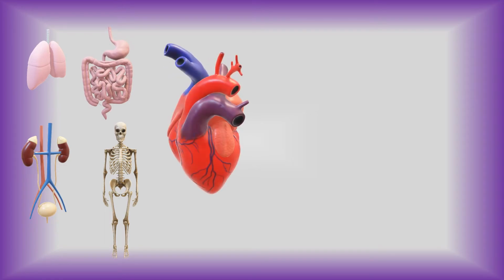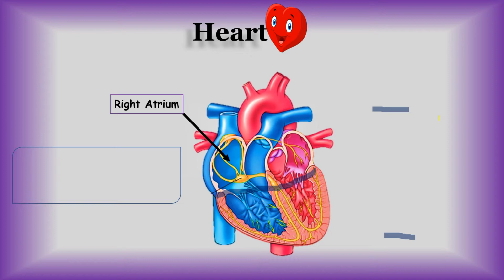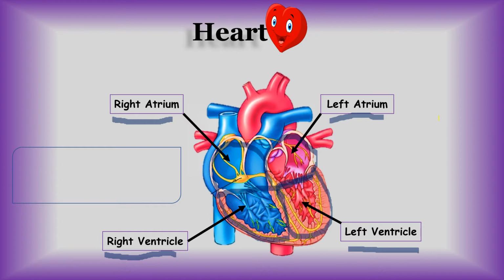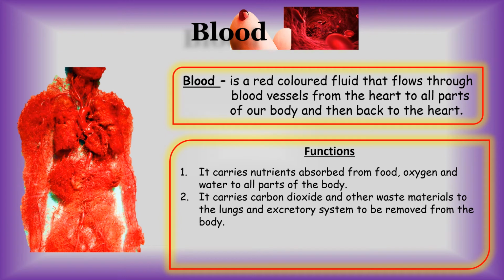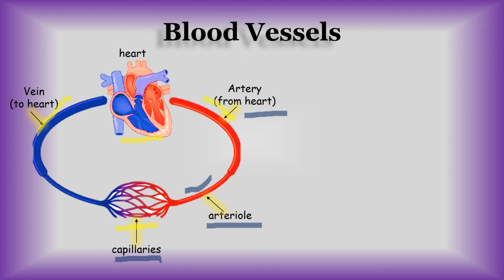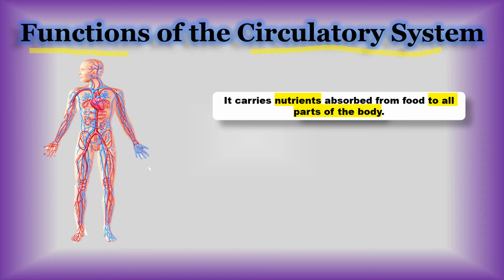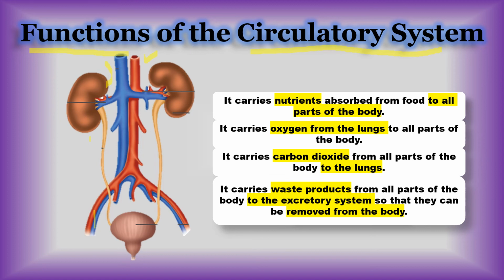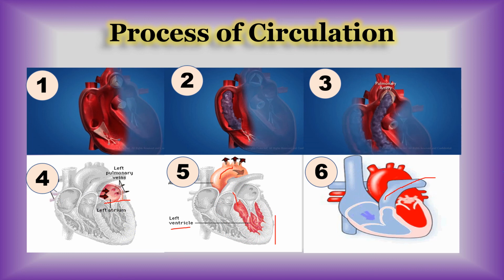Circulatory System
Chapter - 1
Subject - Science
Class - 5